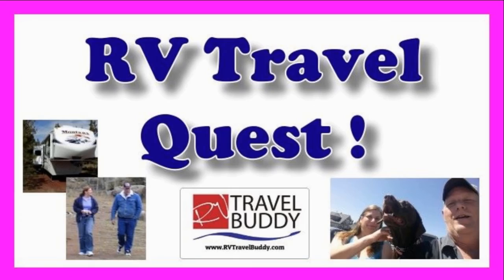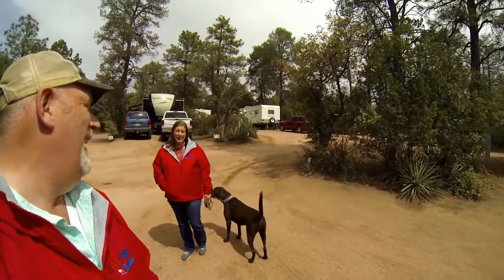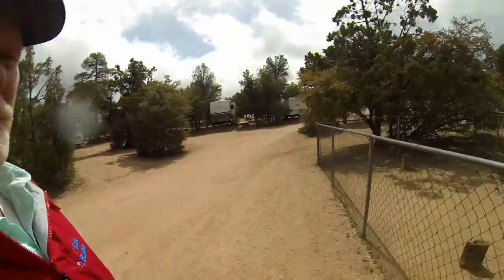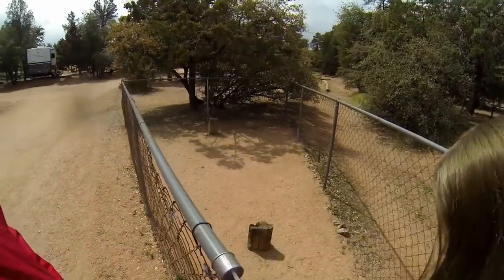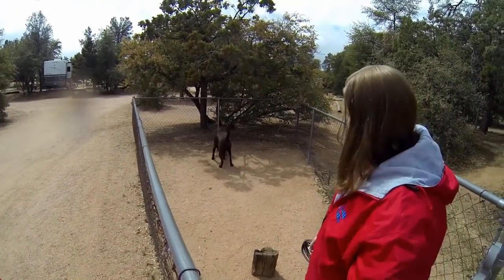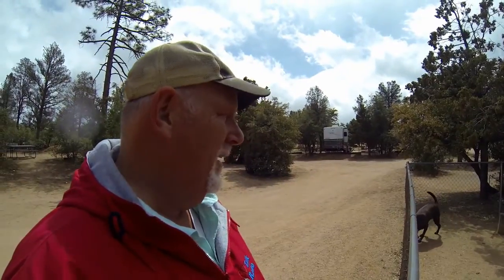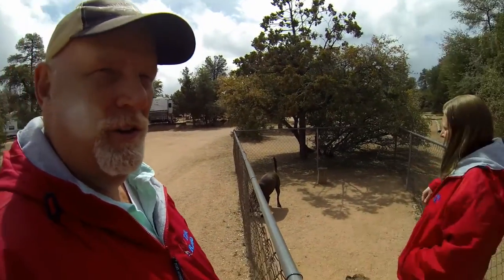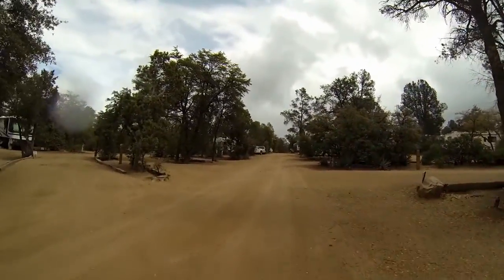Great Place, Not So Good RV Park - Payson, Arizona | RV Life | RV Travel Quest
Arrived in Payson Arizona, which is a beautiful place, however the park is not our favorite.
Join Rob and Sherry as we show you our RV Space and View some of Payson Arizona beautiful landscape.
Also some hints of new things to come.